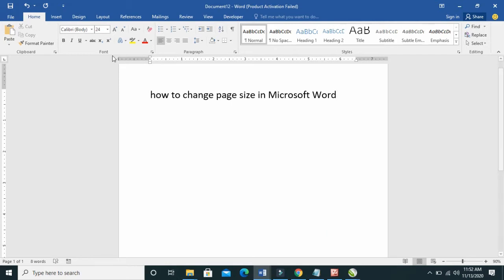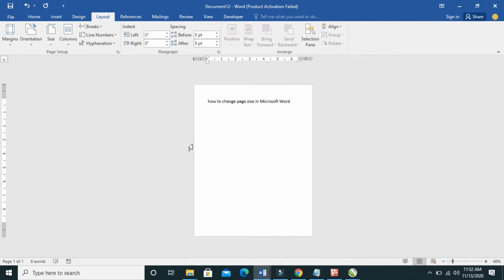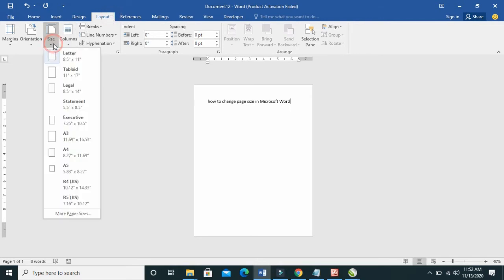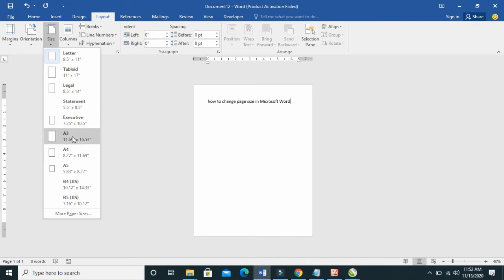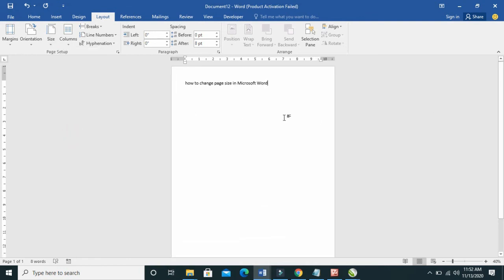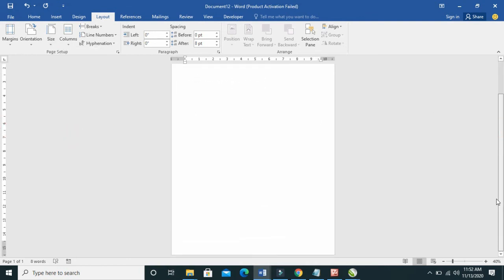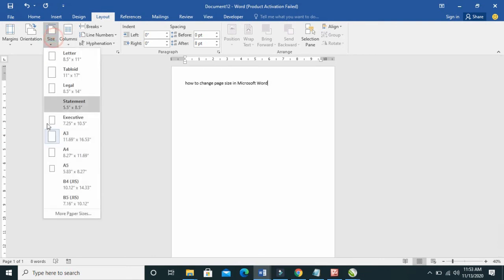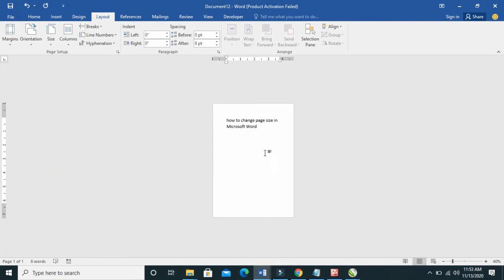How to change page size in word: Change paper size - Word for Windows & Mac A3/A4/A5/Legal/B4/B5